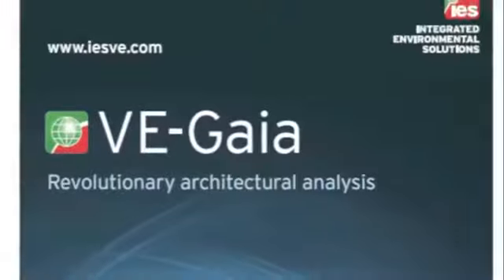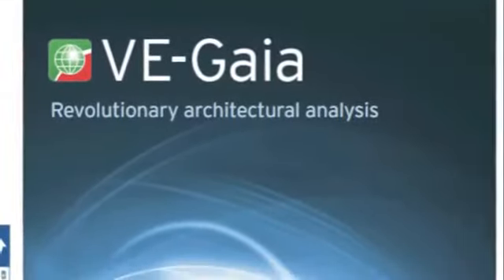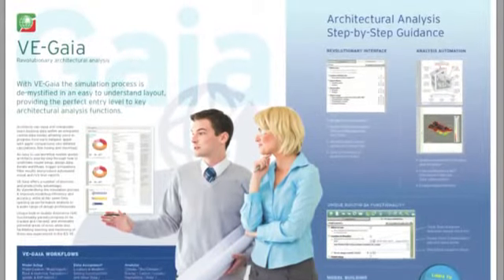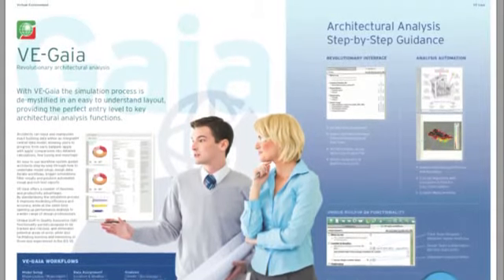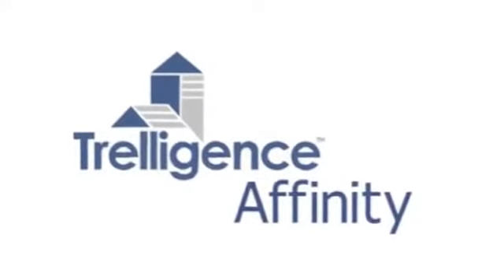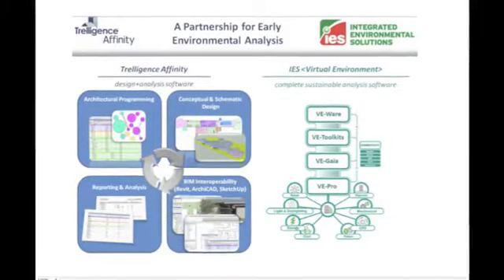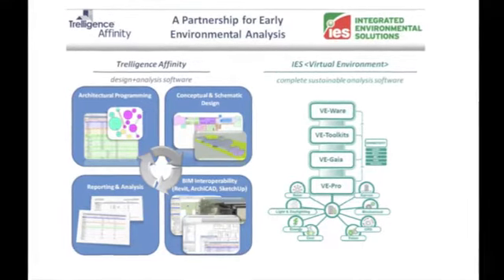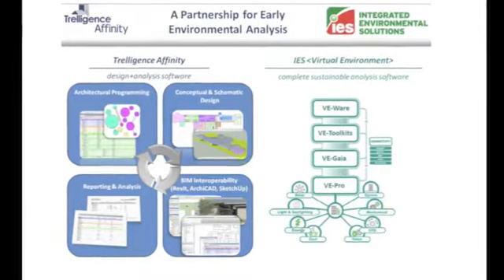IES at AIA 2011 National Convention and Design Exposition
Don McLean -- Founder and Managing Director, IES